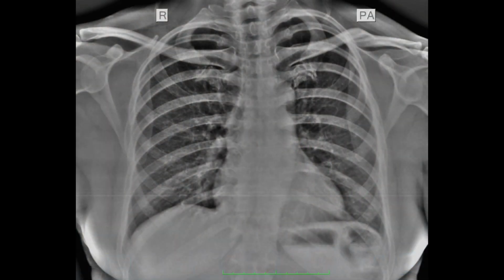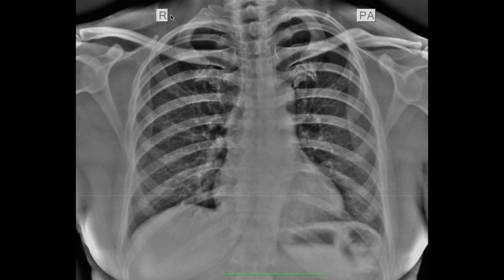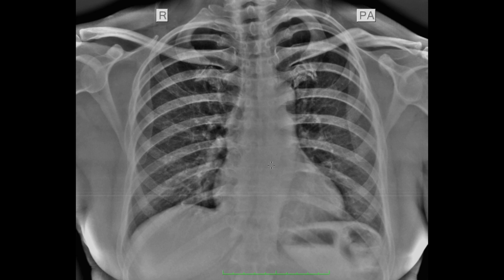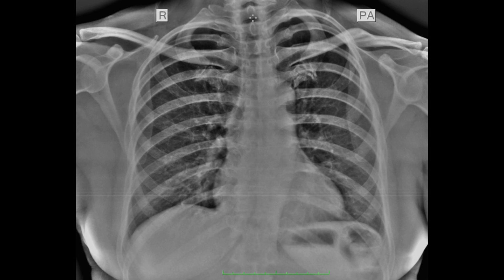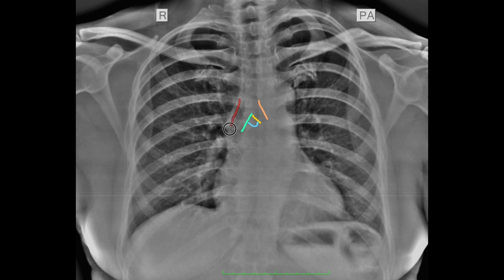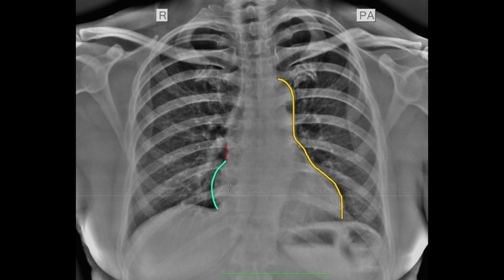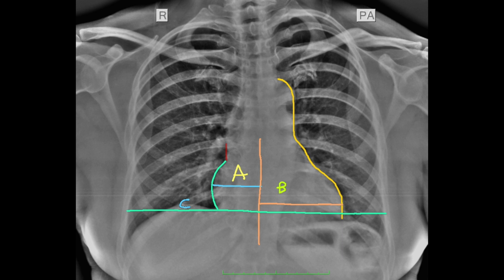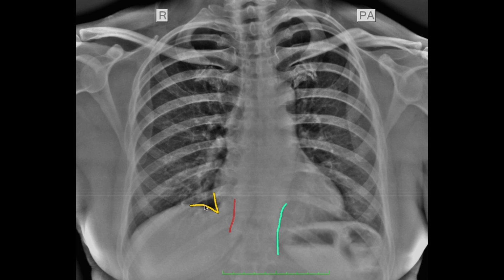NHI Radiology Podcast series : How to read a Xray Chest